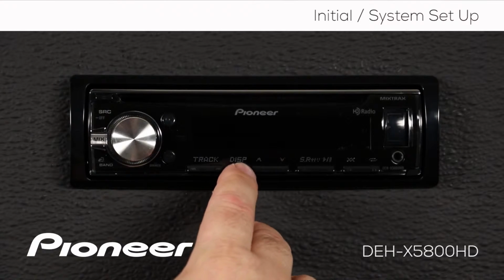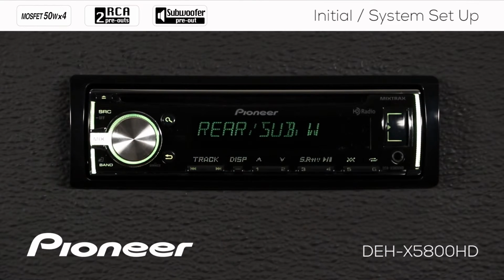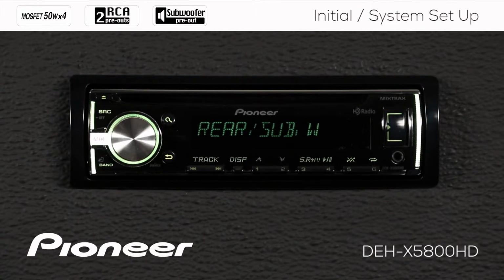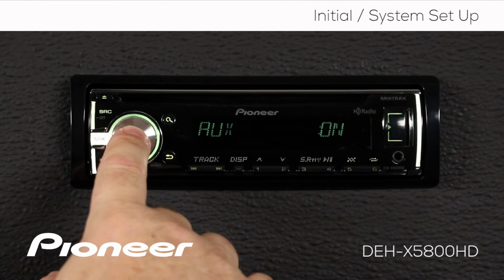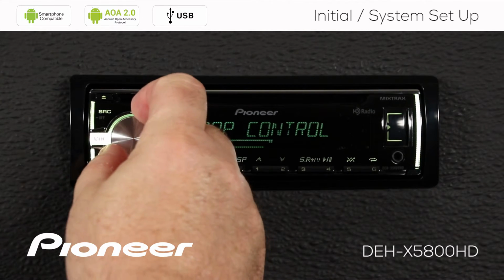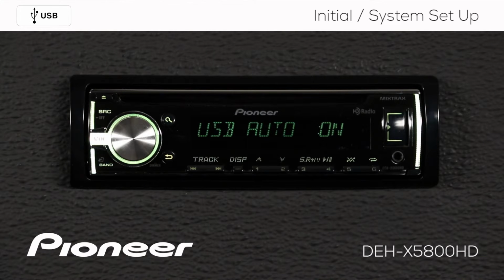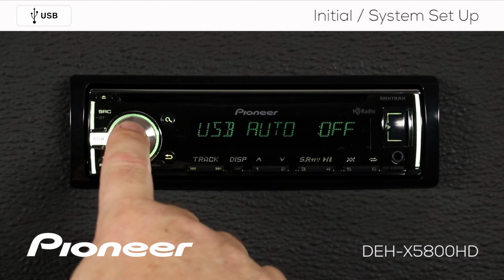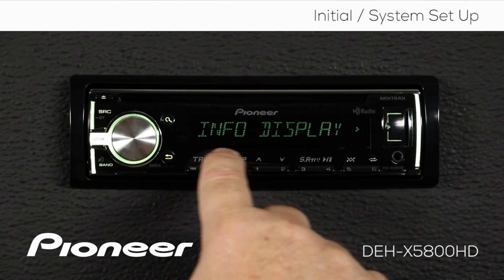How To - DEH-X5800HD - Initial and System Set Up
Learn about the Initial and System Set Up menus on the Pioneer DEH-X5800HD.